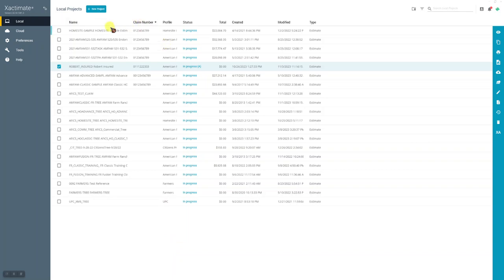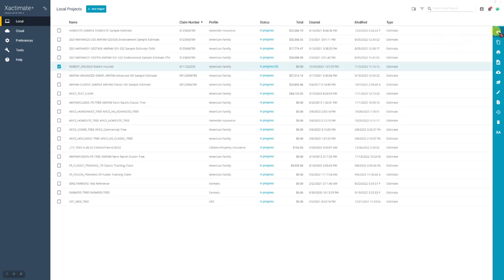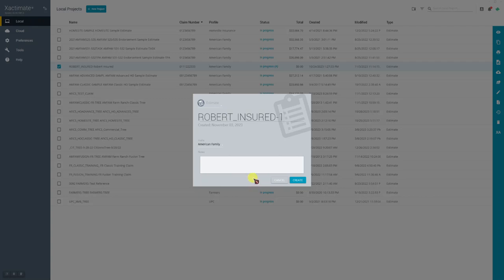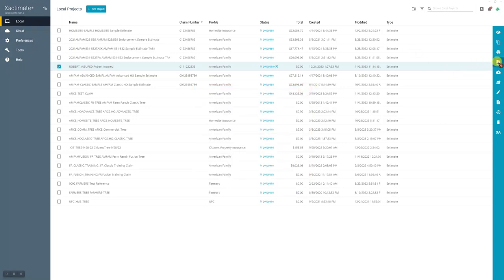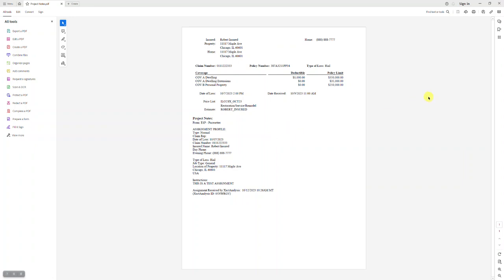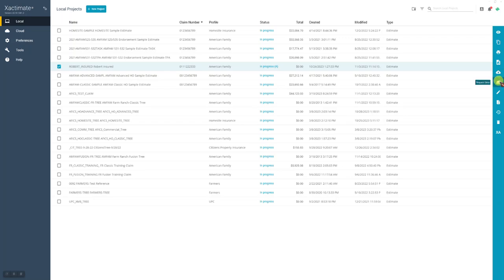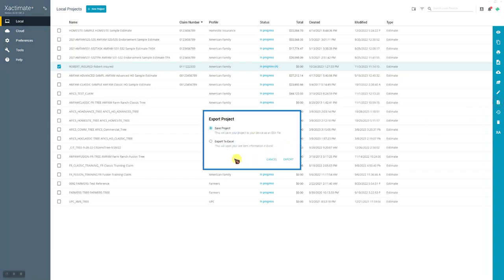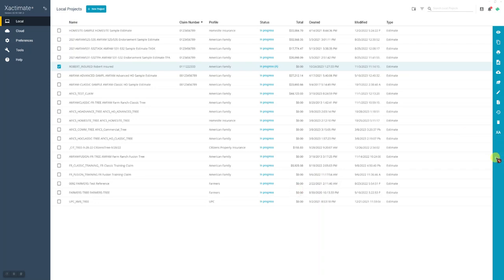PCS Xactimate General Dashboard Navigation Part 2